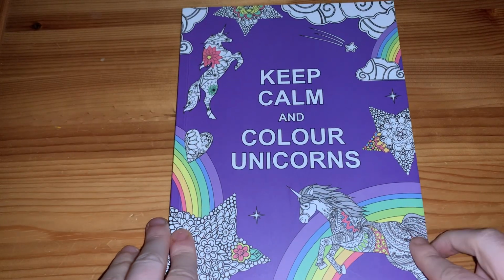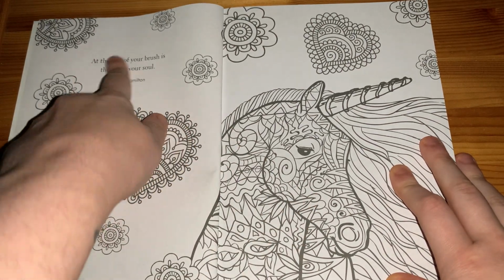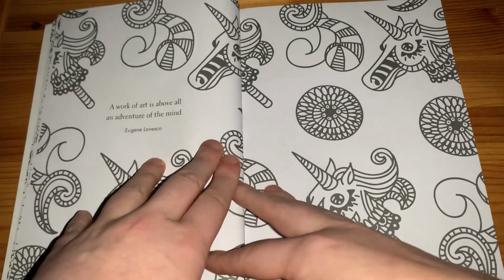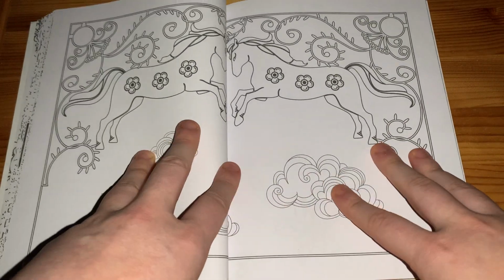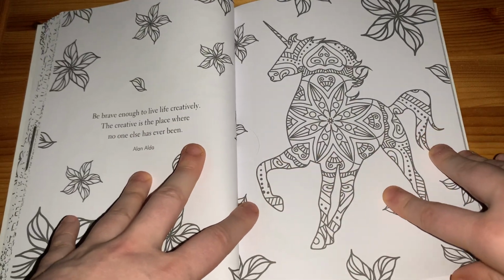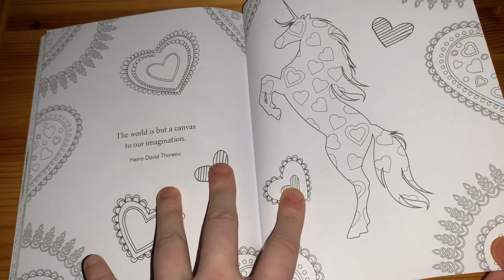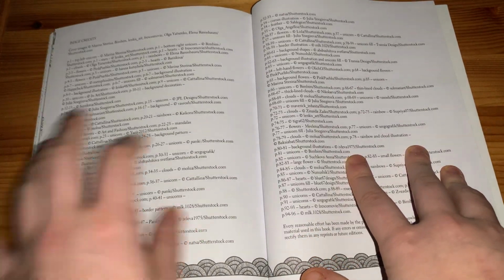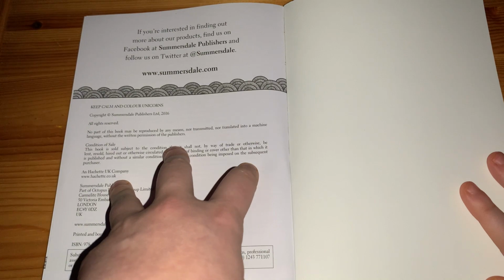Keep calm and colour unicorns - Flip Through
If you liked this video hit the like button, subscribe, turn on the notification and share with your friends I would appreciate it so much I love you guys so much stay happy stay safe and love each other 🥰😘